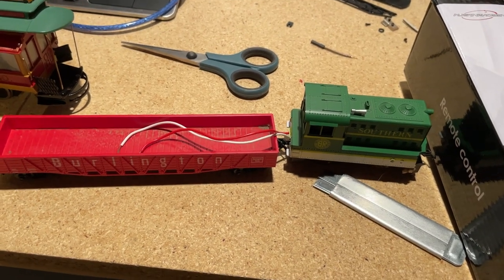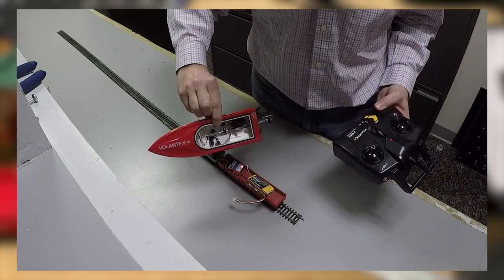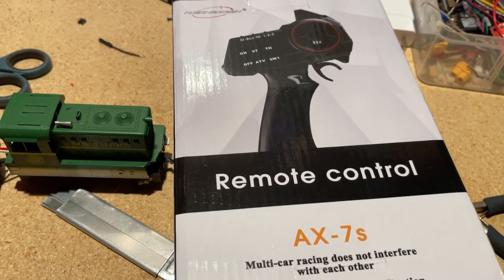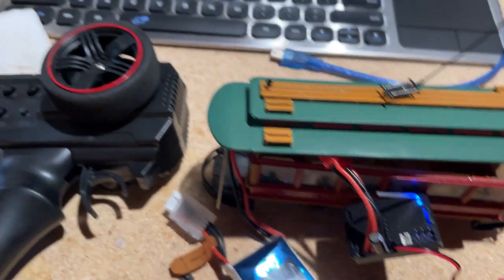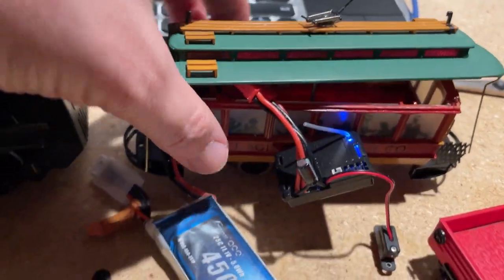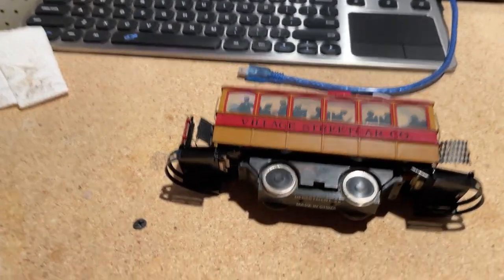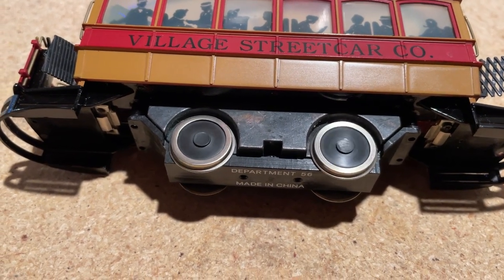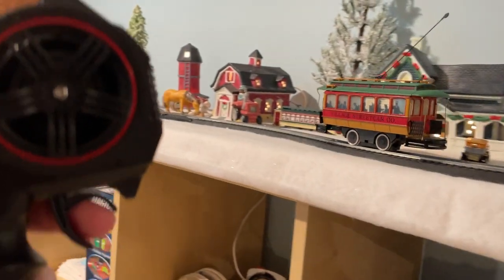Dead Rail Battery Powered HO Locomotive with Transmitter - Receiver UPDATE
This is an update to my original video using a transmitter & receiver to power an HO scale locomotive on a dead rail. The results were encouraging.